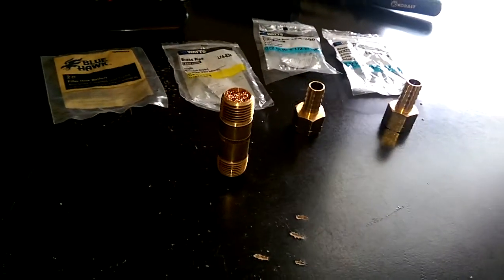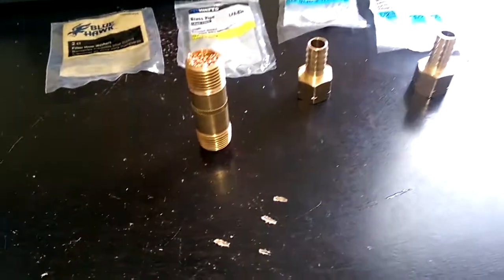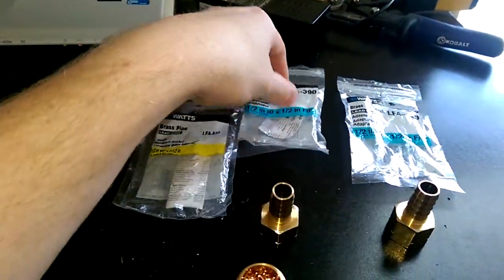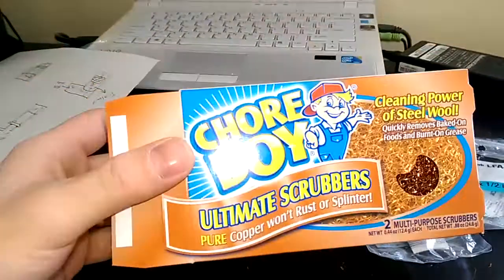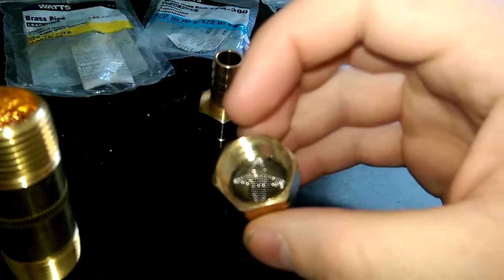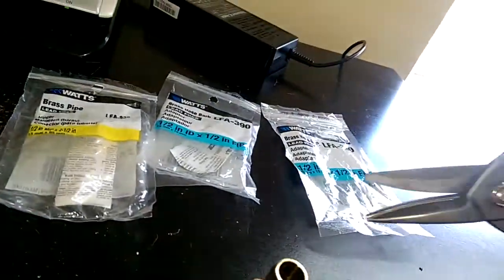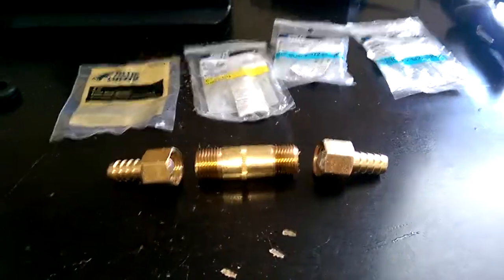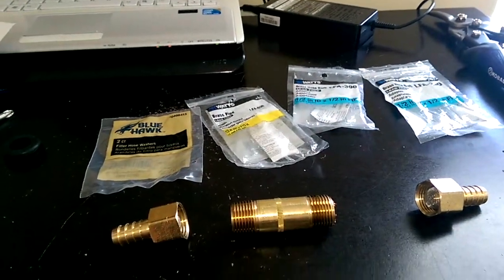DIY Flashback Arrestor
For a cold vapor fuel system